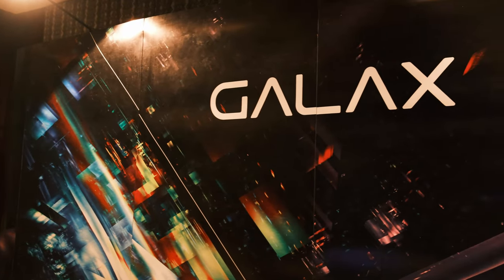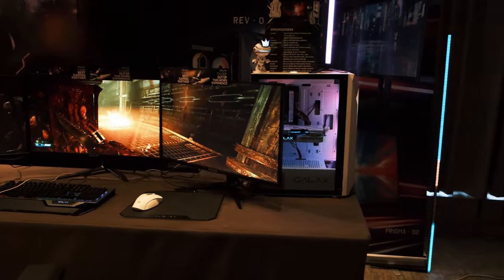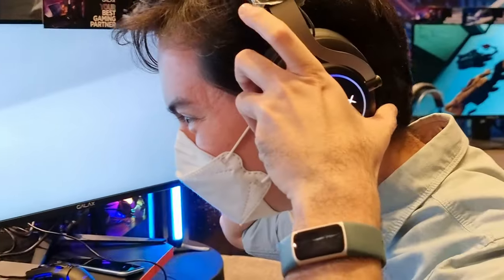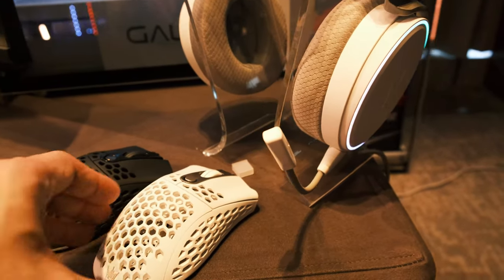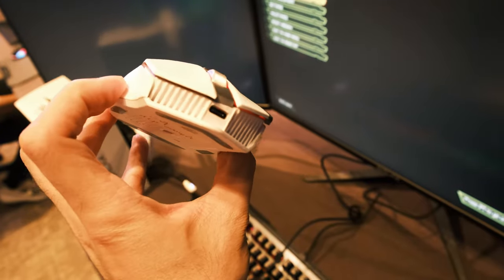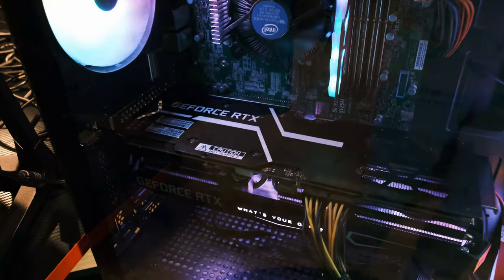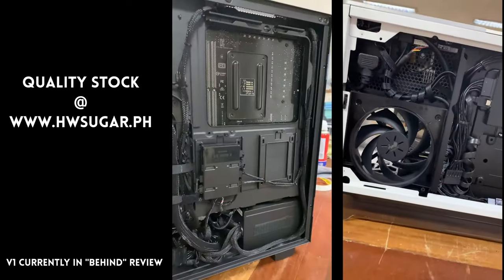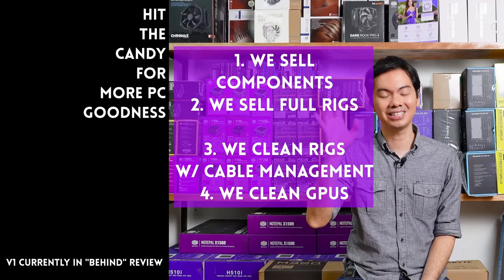RTX 4090 IS MASSIVE - Galax Event in QC!